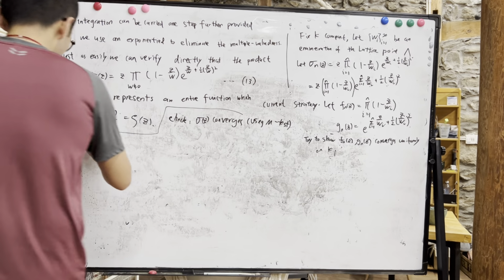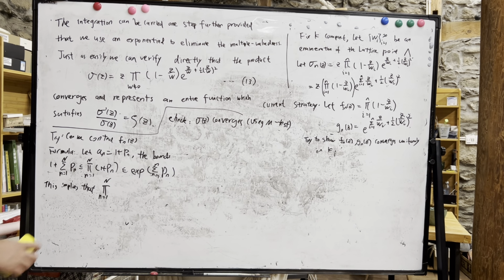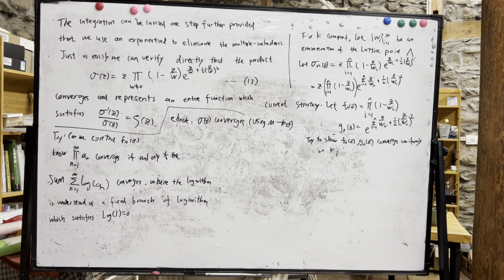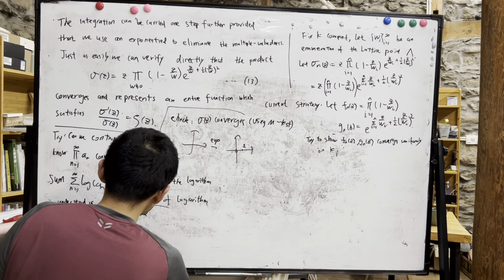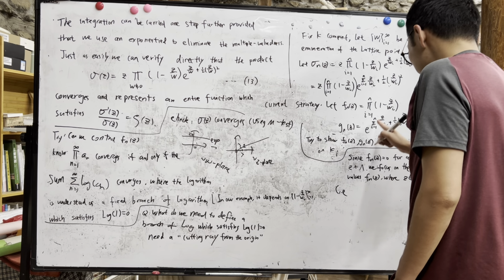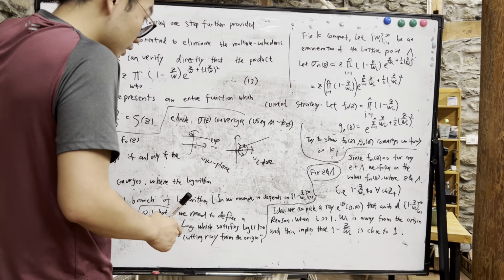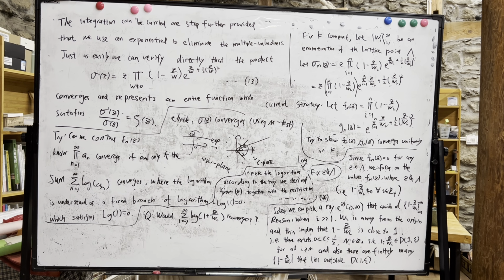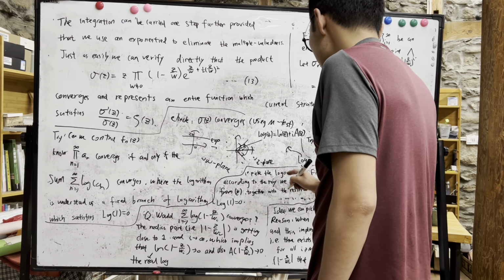An alternative proof of Picard: the convergence of the sigma function